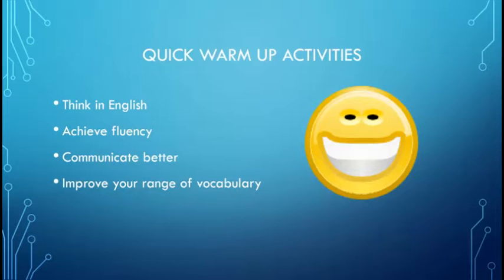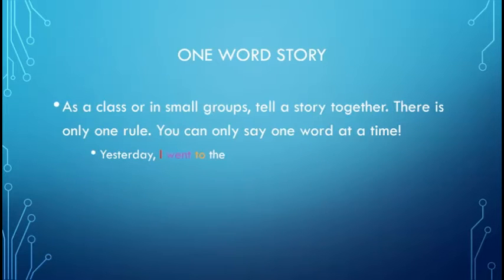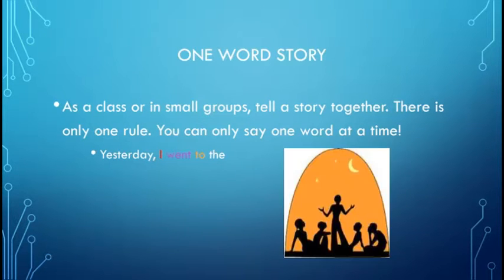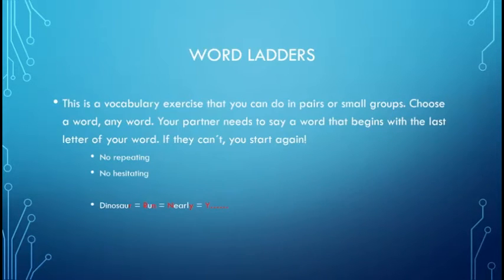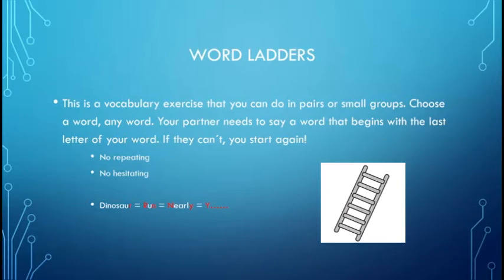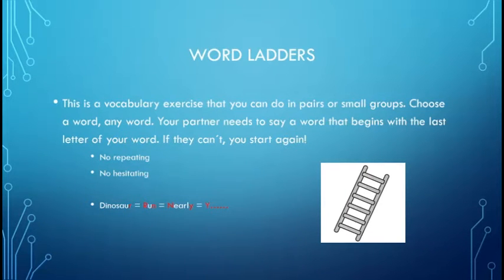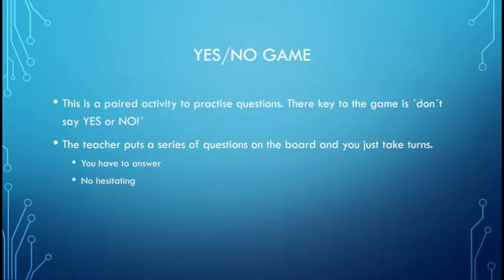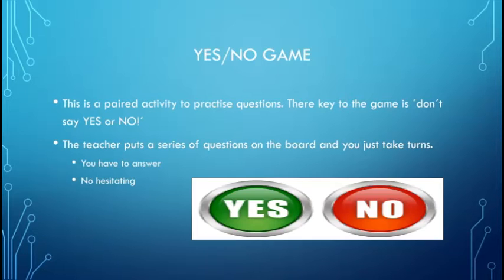Intercambioidiomasonline - quick warm up activities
Are you looking for some quick starter activities for your ESL classes? Here is a snippet of what you can find on our